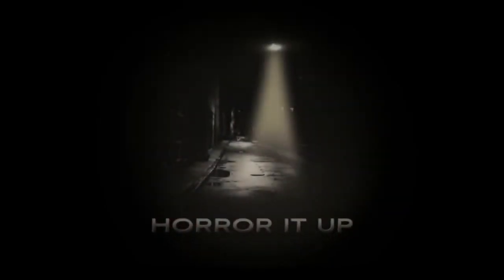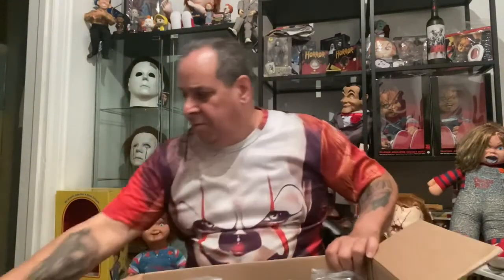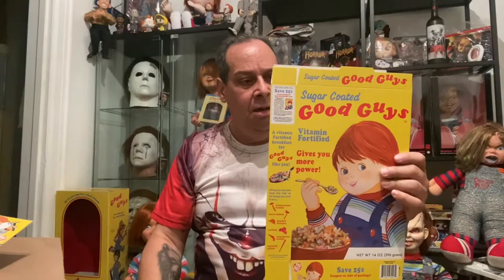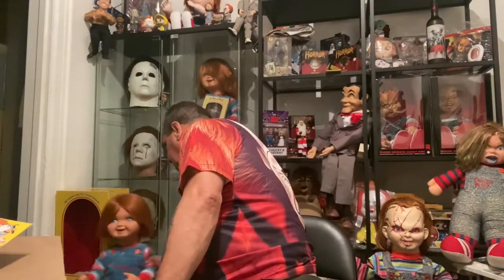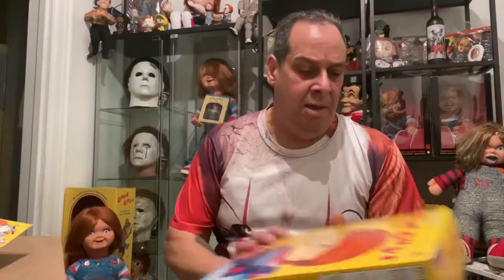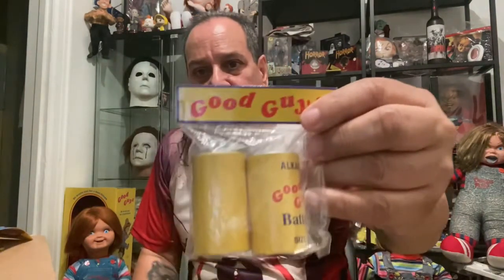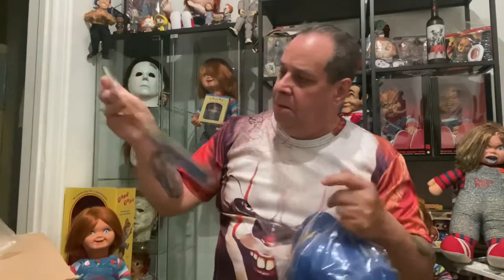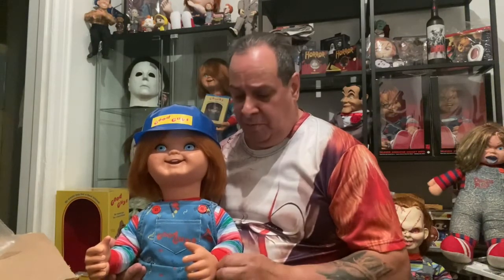Unboxing the Child’s Play 2 Chuck doll accessories bundle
I am unboxing the Child’s play 2 Chucky good guy doll accessories Bundle. From Trick or Treat Studio.